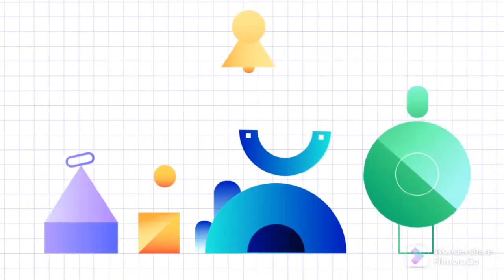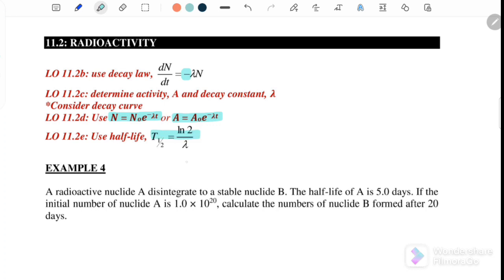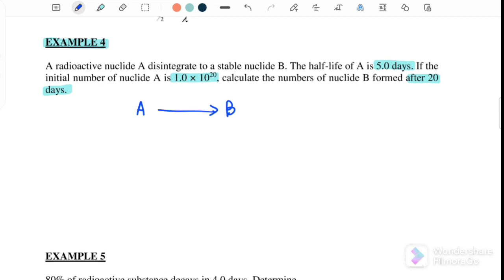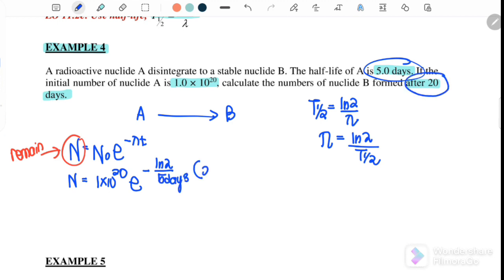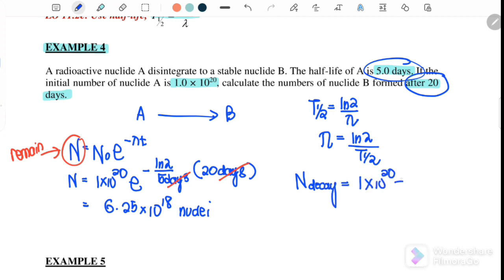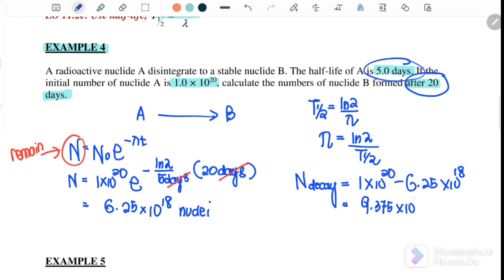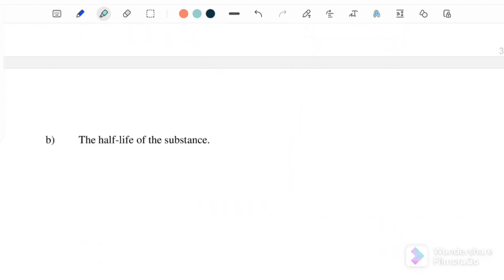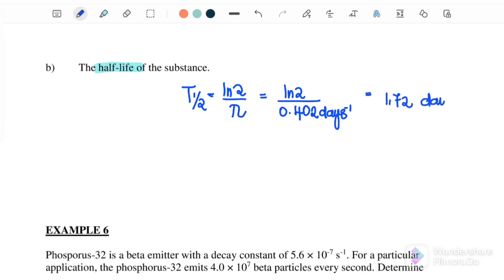《11.2》RADIOACTIVITY || NUCLEAR & PARTICLE PHYSICS || SP025